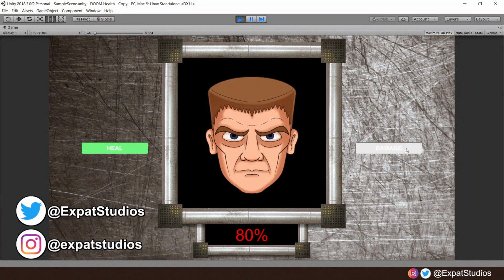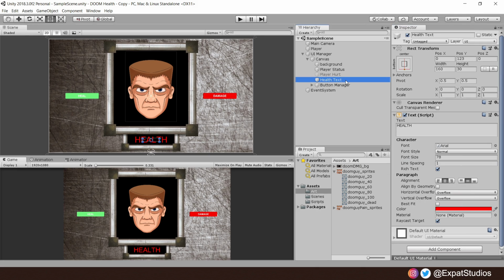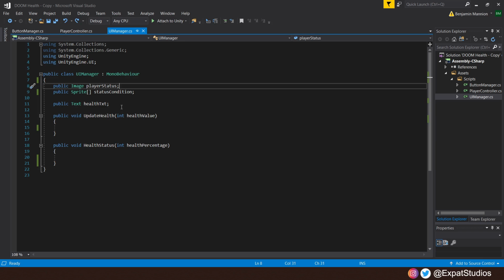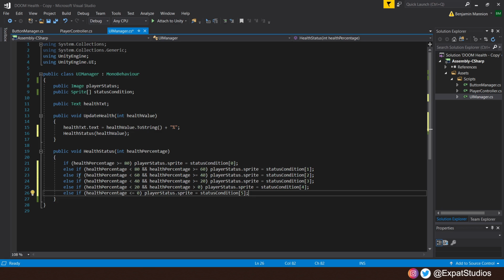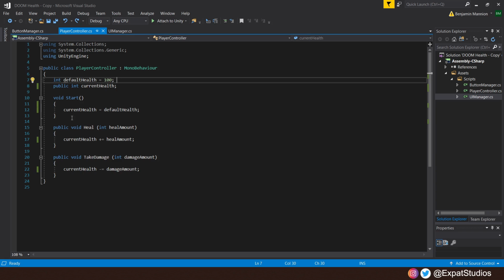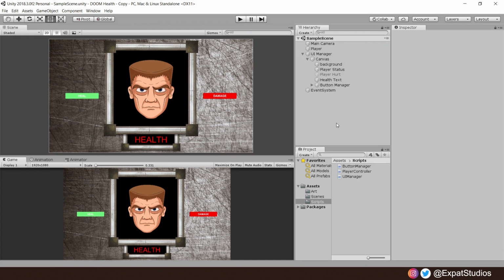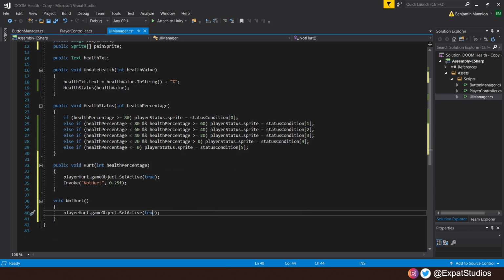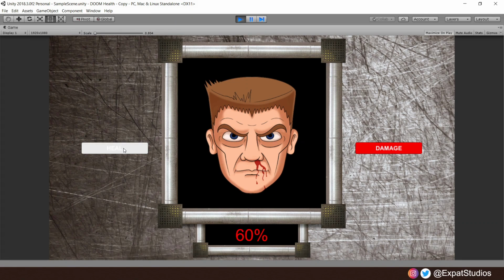DOOM Health Display - Unity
Welcome to the first tutorial of our Halloween special! Each week in October we'll be making horror game themed mechanics starting with the classic DOOM health HUD.

Chapters:
00:00 - Intro
00:21 - Setup/Method
02:27 - UI Manager Script (1)
05:25 - UI Manager Setup
06:09 - Player Controller Script (1)
07:29 - Damage Test
07:58 - Player Hurt
08:44 - UI Manager Script (2)
10:22 - Final Setup
10:39 - Player Controller (2)
10:48 - Demo